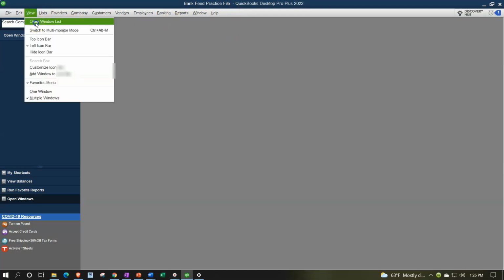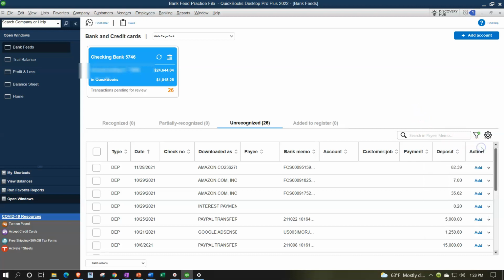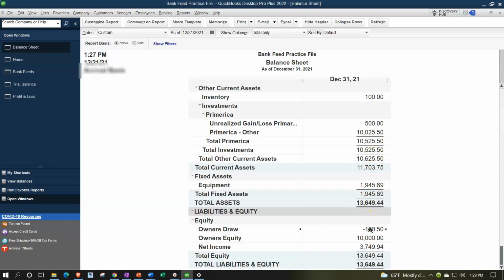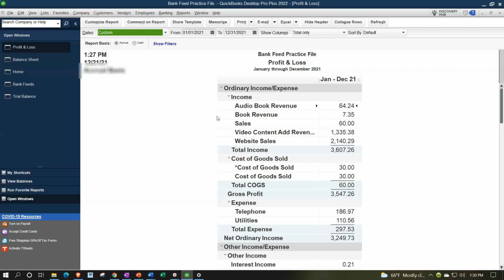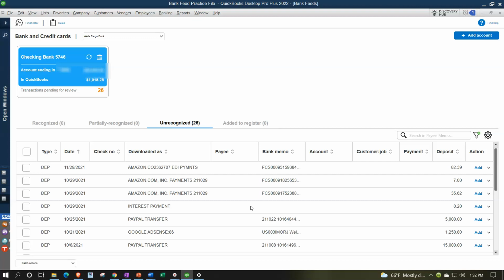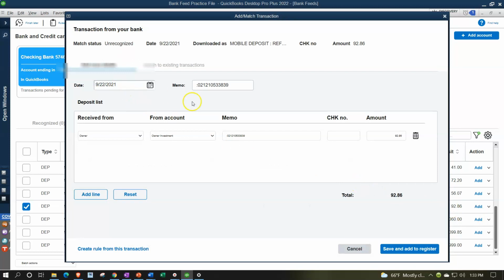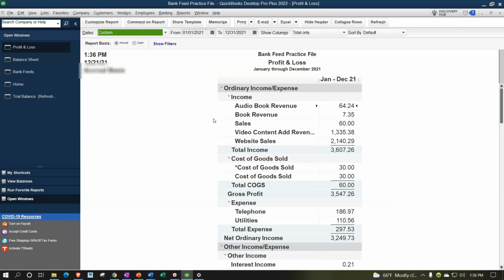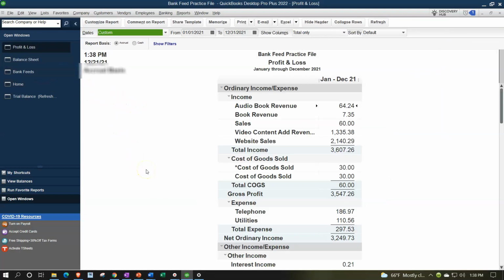Enter Transaction for Owner Deposit or Loan Deposit Using Bank Feeds 400 QuickBooks Pro Plus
Enter Transaction for Owner Deposit or Loan Deposit Using Bank Feeds